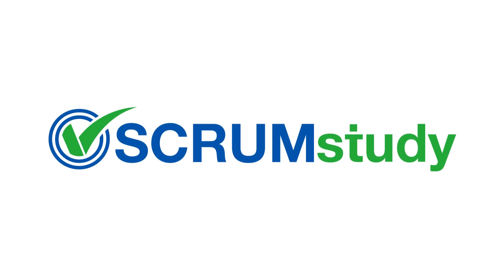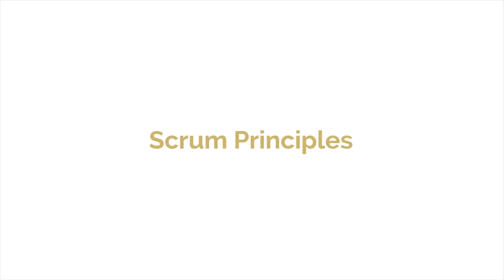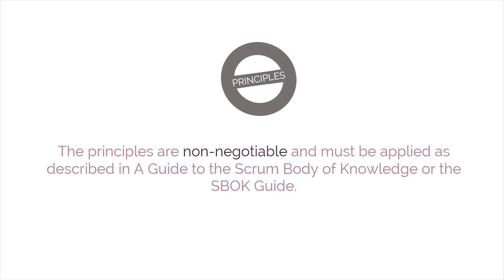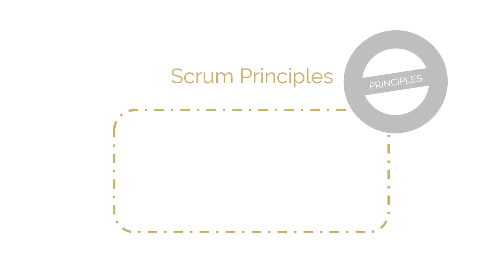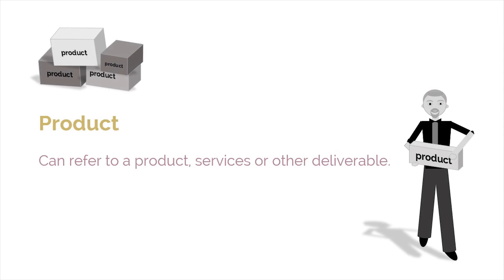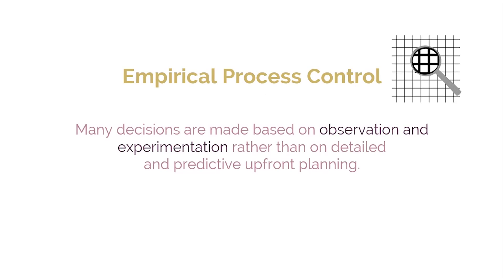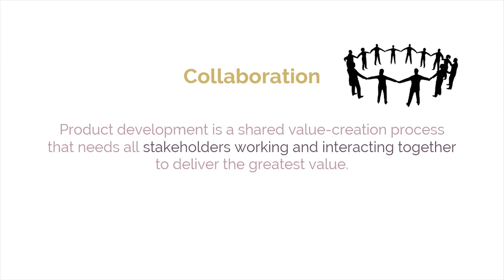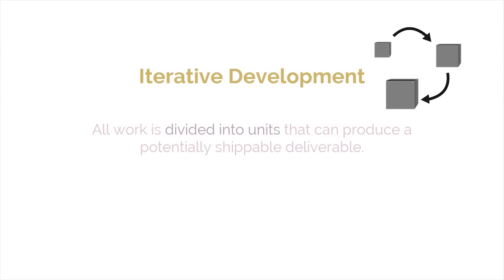Scrum Developer C02M01 Introduction to Principles of Scrum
The first Chapter of the Scrum Developer course is Principles and the first module is Introduction to Principles of Scrum